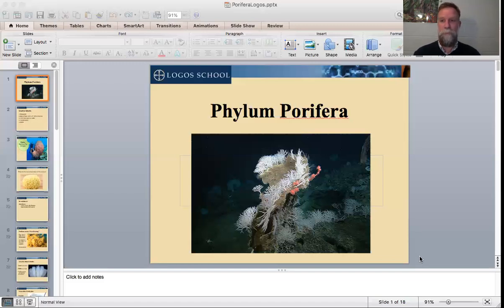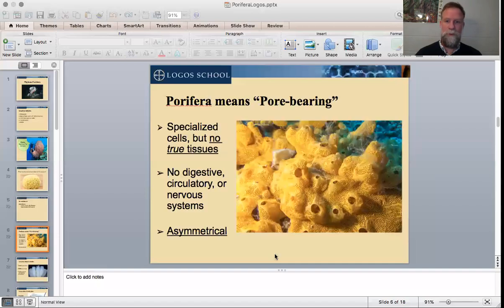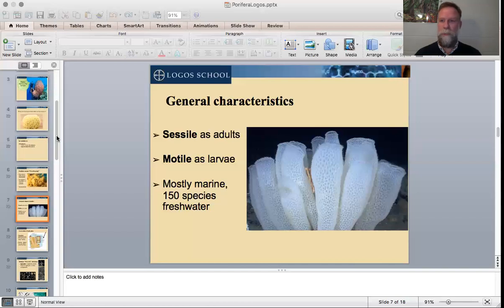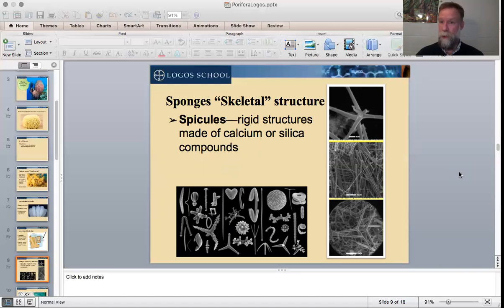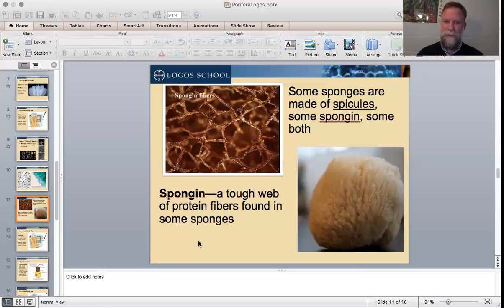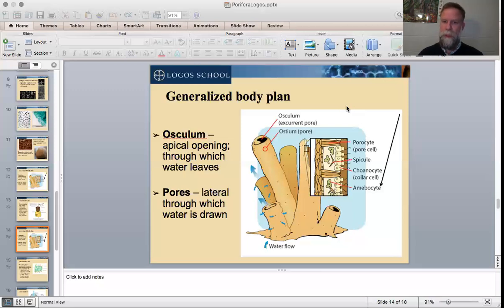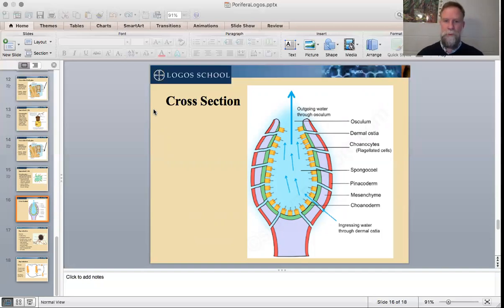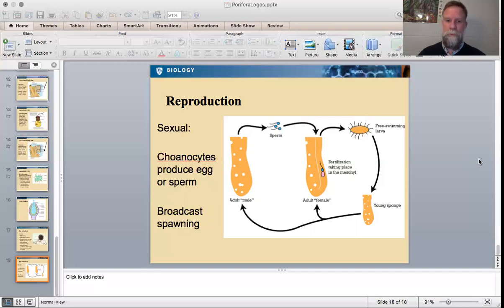Phylum Porifera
Introduction to the Sponges. To learn more about ongoing expedition surveying sponge reefs check out